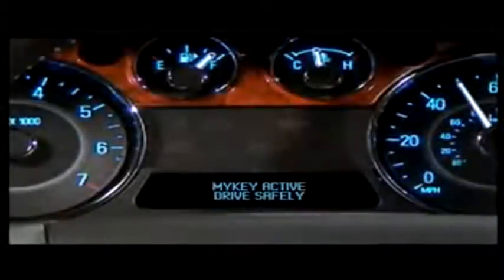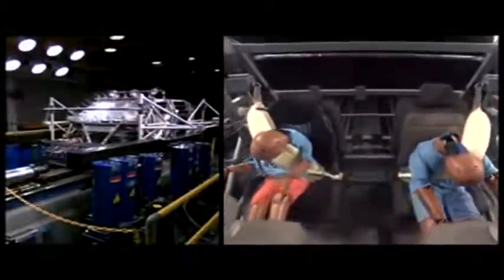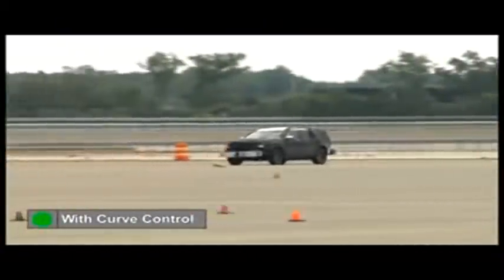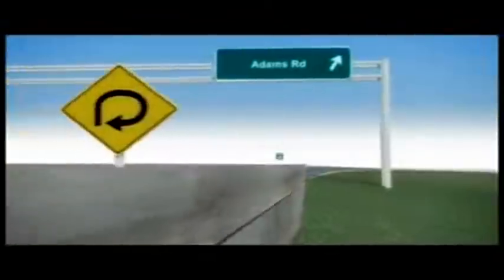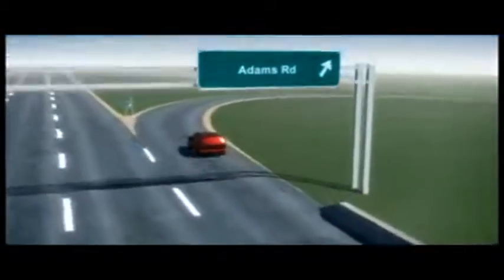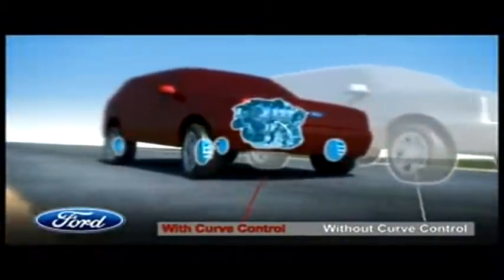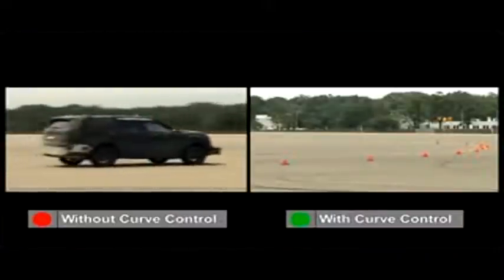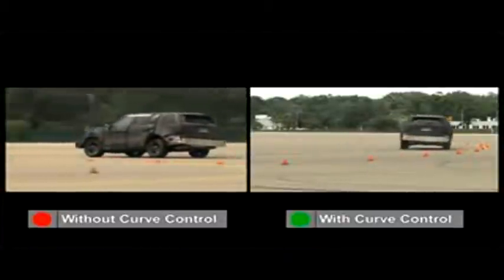Ford Curve Control technology go further with Ford innovation and the heart of ford motor company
When you think of software and geeks you think of companies like Apple and Microsoft. If Todd Brown and Dan Eisele have their way, you're going to widen your swath of software geeks to include them.

Brown was the managing engineer for Ford's Brake Stability Control (BSC), helping to create and integrate Electronic Stability Control (ESC) and Rollover Stability (RSC) and BSC.

A couple of years ago Brown was testing a Ford SUV's new ESC and RSC system in North Michigan. He was by himself, away from home, and stopped to have dinner. With no one else to talk to over dinner Brown had time to think, and create.

ESC will help mitigate crashes when someone is going into a curve too quickly by using the inner wheel. Rollover Stability Control will help an SUV or CUV with center of gravity crashes, but how could Brown help prevent any of the 50,000 curve-related crashed that happen every year?

On the back of a menu Brown started playing with physics equations to try to make Ford's program even better, to leverage the technology. He brought the menu home with him, and took it to the guys at work. Together they wrote equations, did a deep dive into the possibility of the technology, and created supporting data models.
They called the program Curve Control (CC). A software program that uses all the other programs on the vehicle to sense when a driver is losing control in a curve and will reduce the vehicle ten miles per hour per second.

Brown was given a promotion to Chassis Integration manager and Dan Eisele stepped in as Engineer for Curve-Control.

Eisele is a 35-year old geek. Looking at him, you envision him spending way too many hours behind a computer running his hand through his hair to figure out another algorithm.

The program took Eisele and his group eighteen months to develop. Unlike the geeks at Microsoft or Apple who write a piece of software and upload it on their computer, Eisele had to upload the software to a car and then drive the car around the test track in Dearborn, MI to see if the software worked.

Eisele said there was only one "big oops. The software cut in too far and too hard." Fun for a drifter or a race car driver, not so much for a software geek.

Ford has a patent pending for this software and will be bringing it out on the new Ford Explorer.

Curve-control will be standard and it will be the default mode. If you are off-roading you can switch to other modes.

Ford will expand curve-control to ninety-percent of its SUV, CUV and truck line-up by 2015.

Brown is looking for the menu and Eisele is practicing his racing techniques.